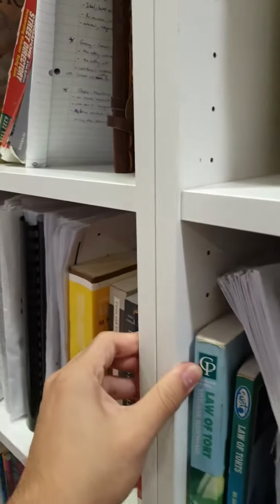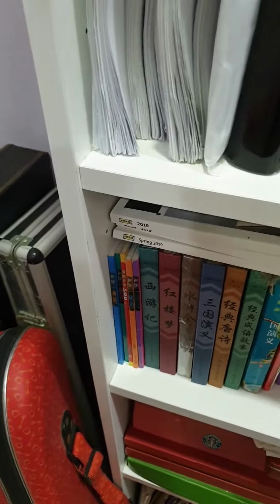IKEA Billy Bookcase 1 Year On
I built the shelving 1 year ago by combining 2 halves of a Billy Bookcase together with a thick centre column.
And so one year on, this is what happen. Its reality, nothing pretty, and this is just an honest review.